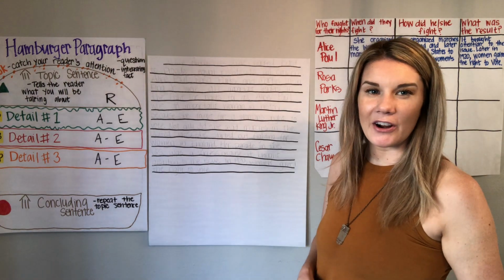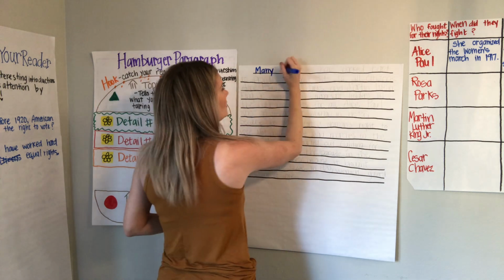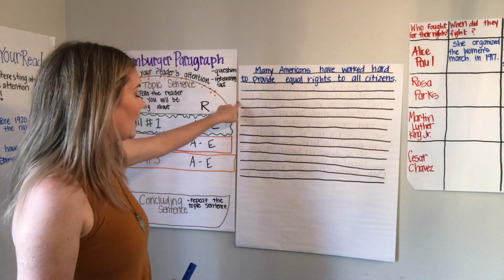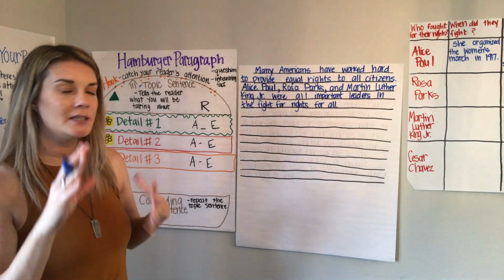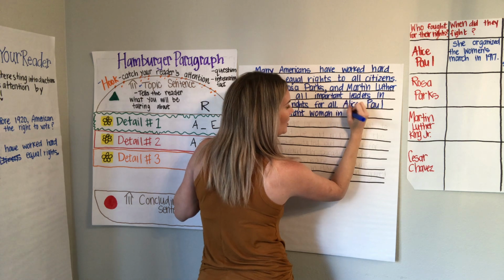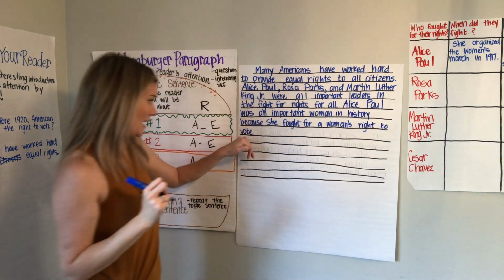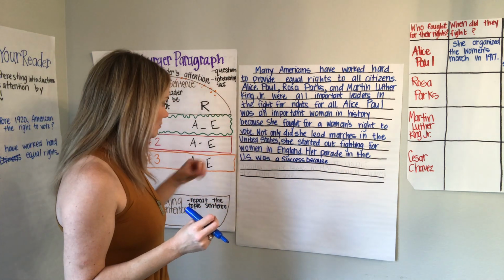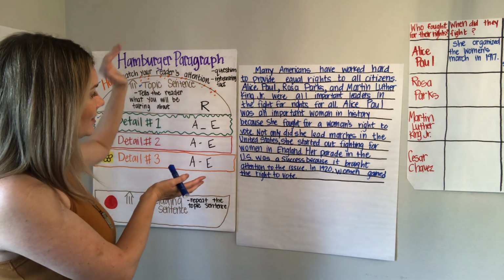Hamburger Paragraph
Hook, Topic Sentence, and Detail 1
Informational writing- Who were some important leaders that fought for equal rights for all citizens?